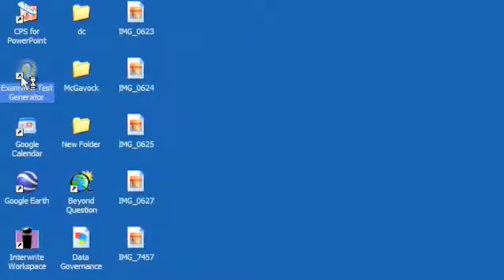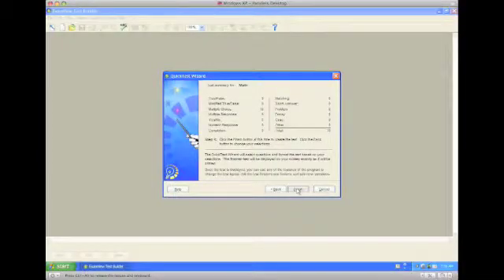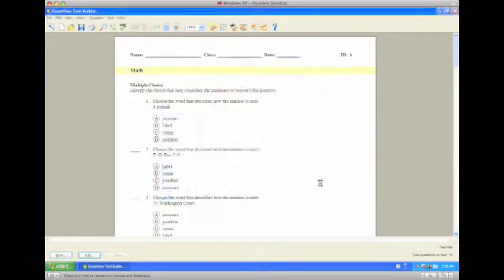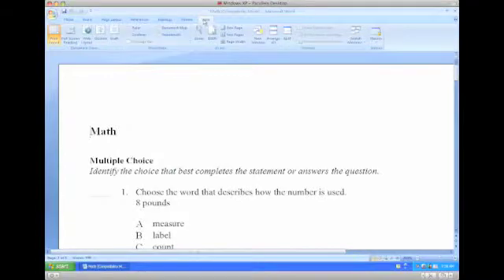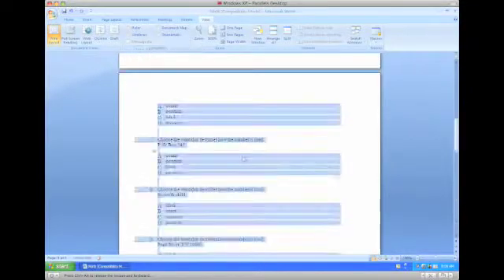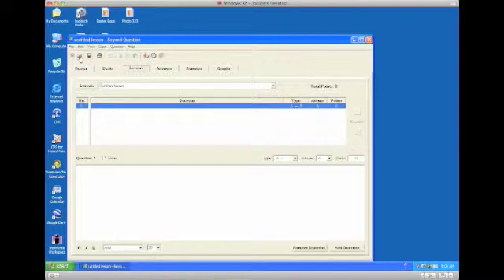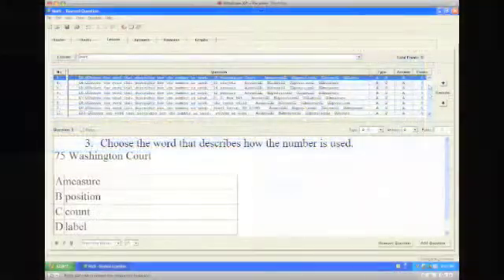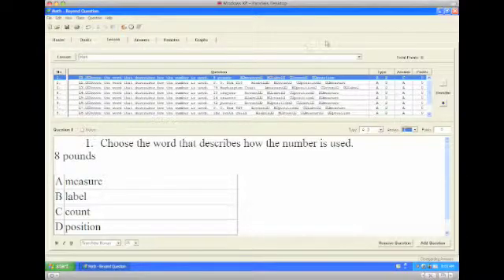Beyond Question Using Examview Part 8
This video shows you how to use Examview with the Beyond Question Clickers.